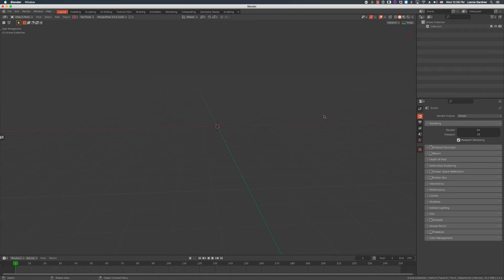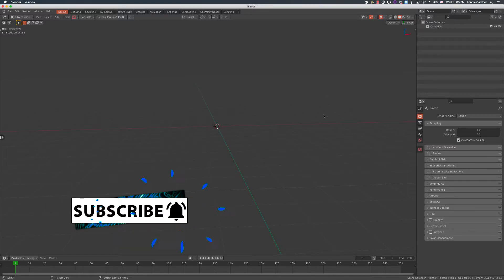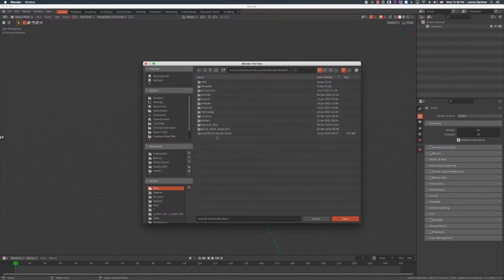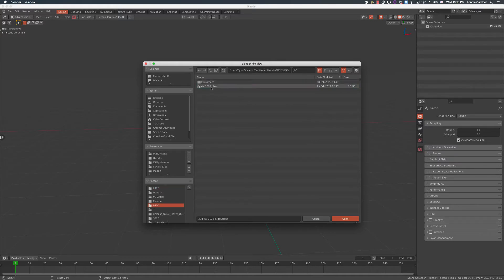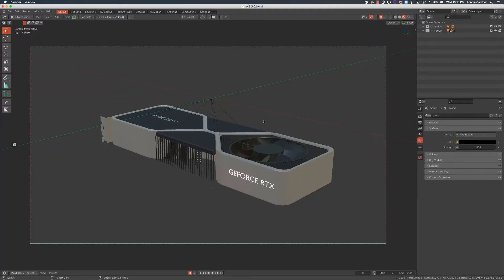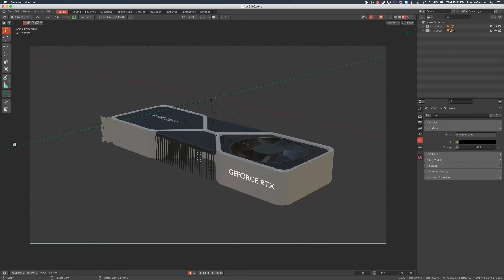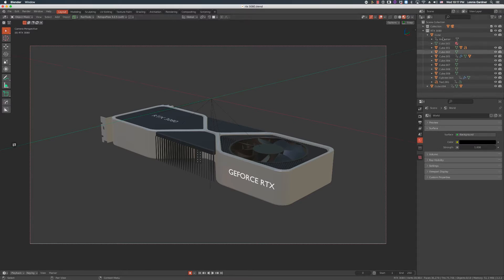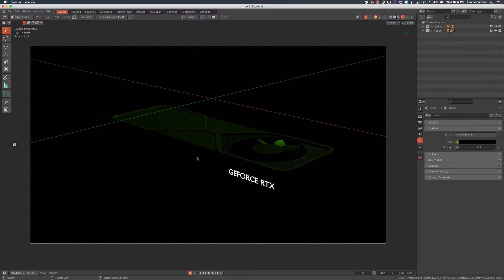JUST Beginner Video On Importing FREE Models | BlenderSith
Yep people, Just a Blender tutorial on importing FREE 3D models which sometimes can cause problems for plenty of beginners to Blender.

I know, it sounds too simple to most of us but I'm sure you can remember back when you first saw the Blender interface and tried moving around. You probably said, shit this program is going to suck to learn how to use.